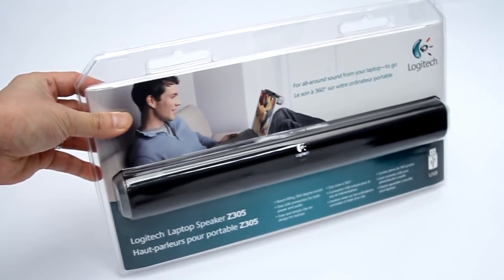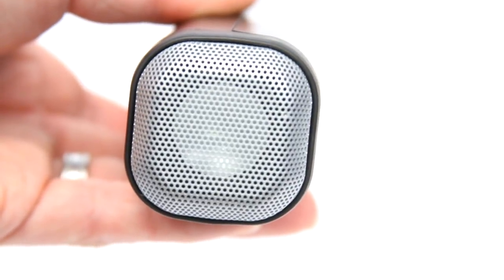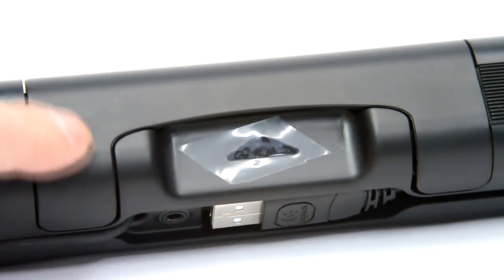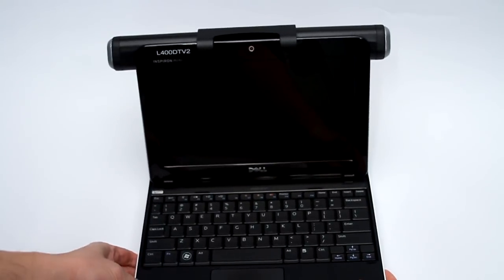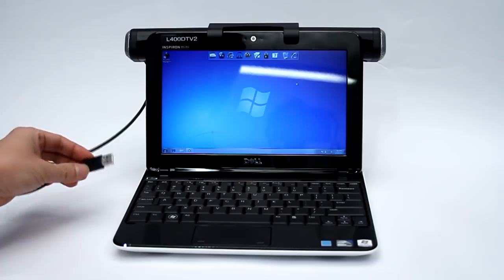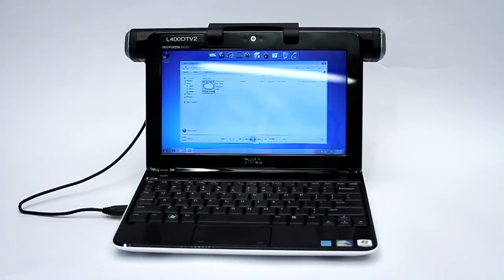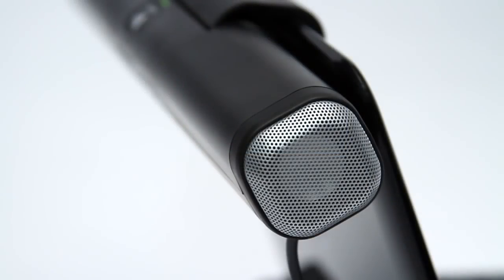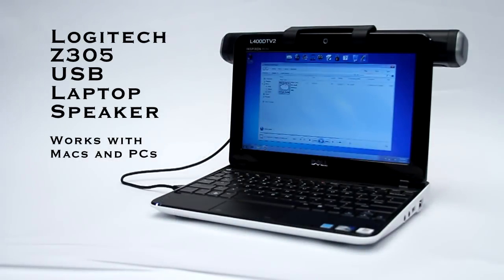Logitech Z305 Laptop Speaker Full Review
Logitech Z305 Laptop Speaker
Logitech Z205 Laptop Speaker

This USB laptop speaker made a huge difference on my Dell Studio 17 laptop and netbook. It's easy to install, no technical skills needed.